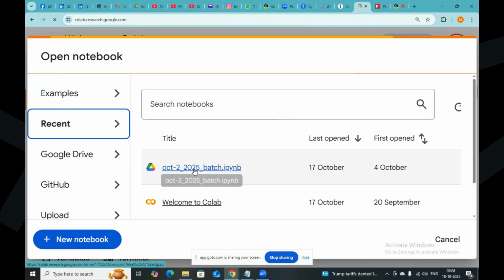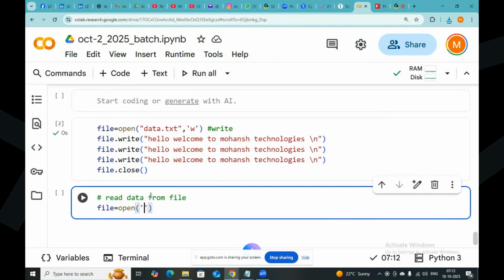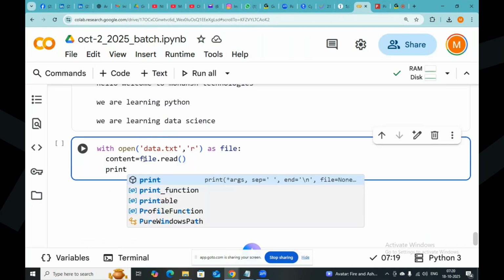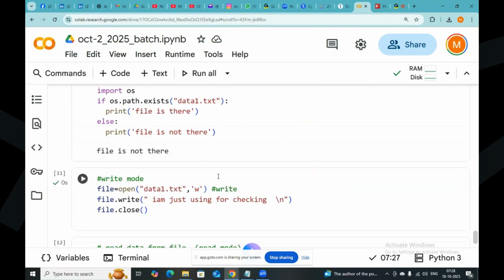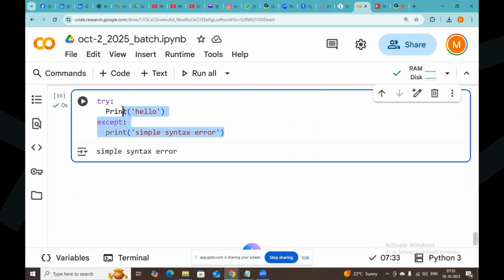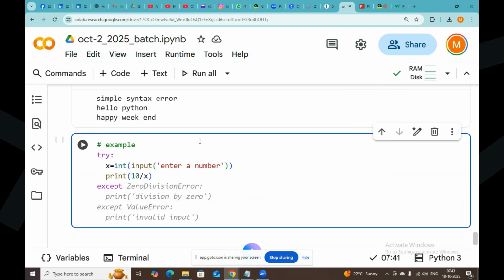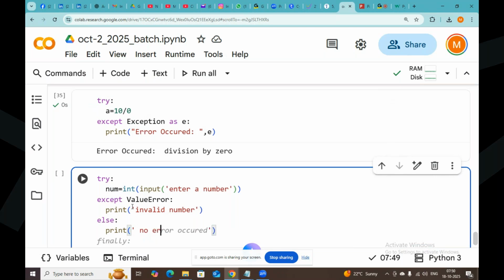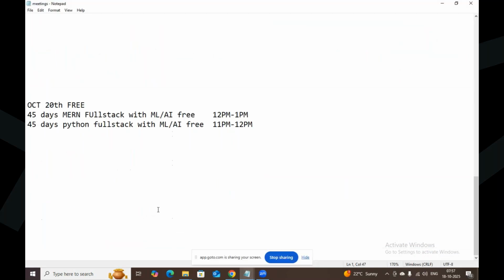Python | Day-15 | Learn online | Best Training